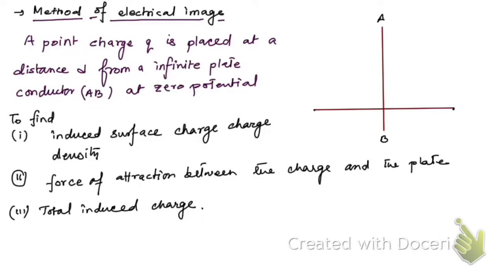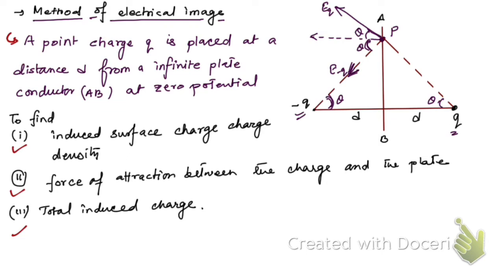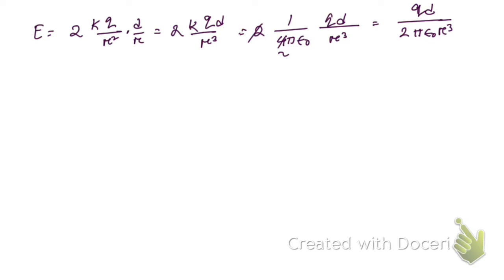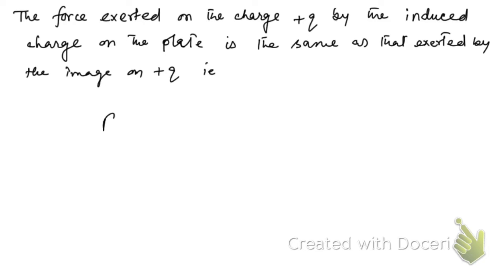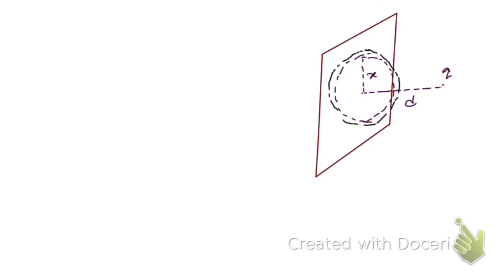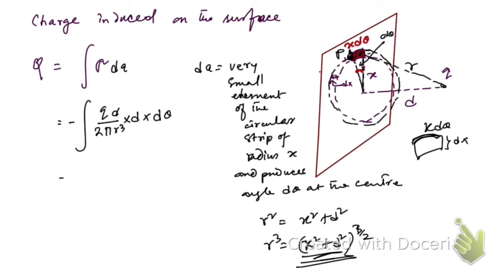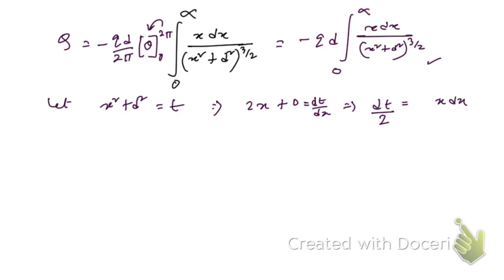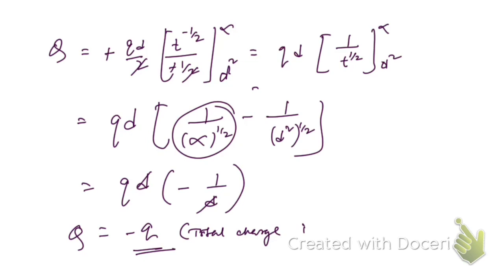Application of electrical image method